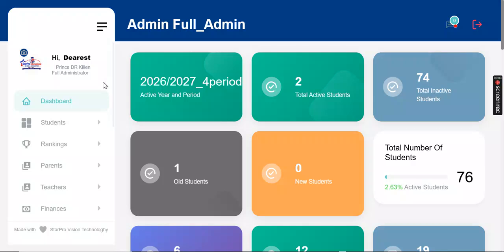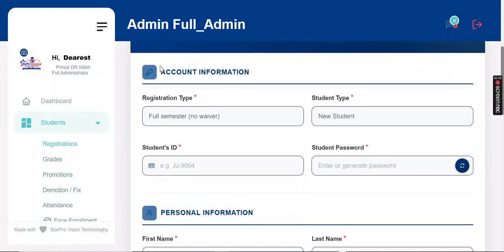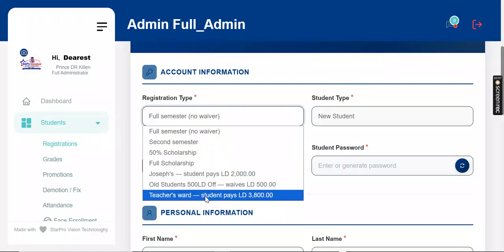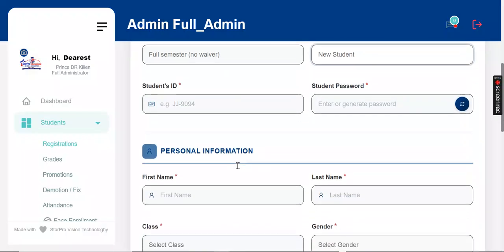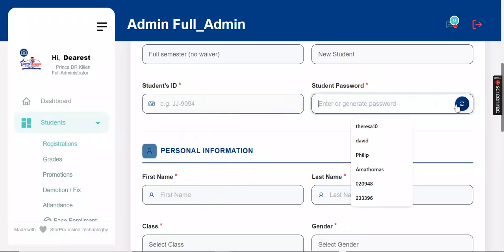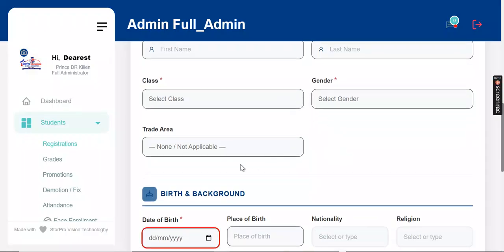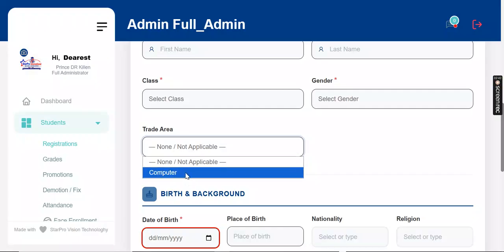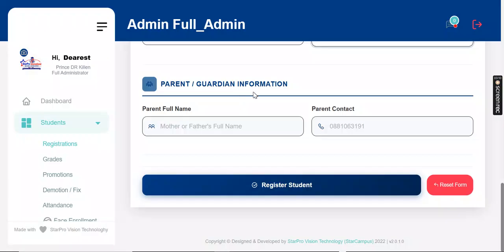Student Registrations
This video shows users (Admin) how to register students on StarCampus software.